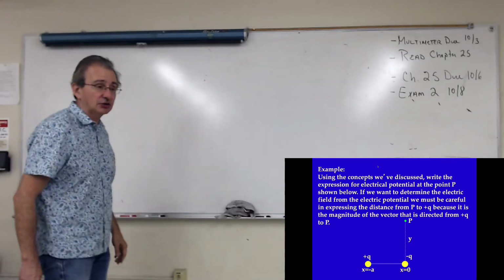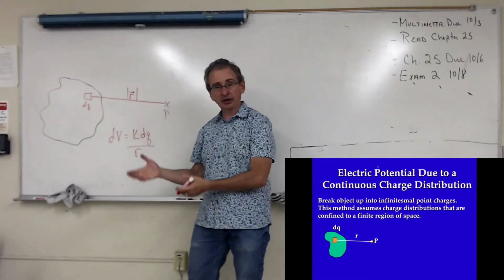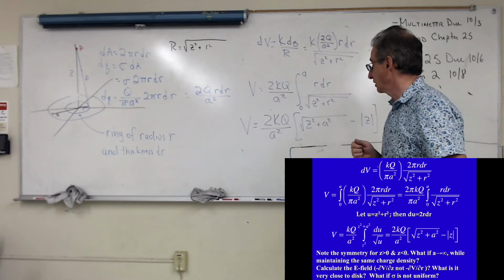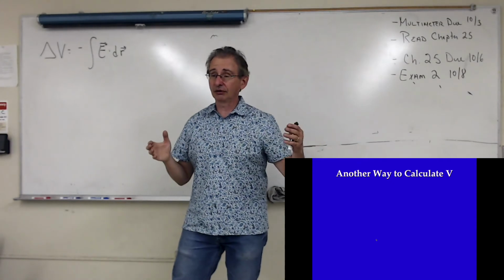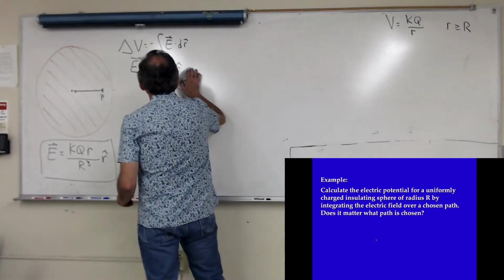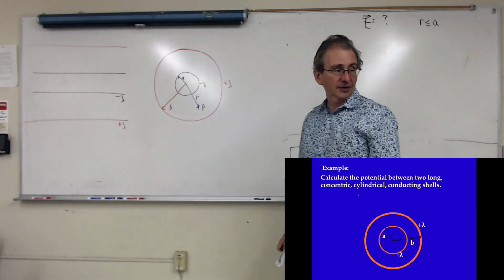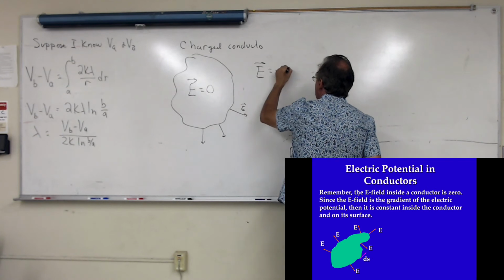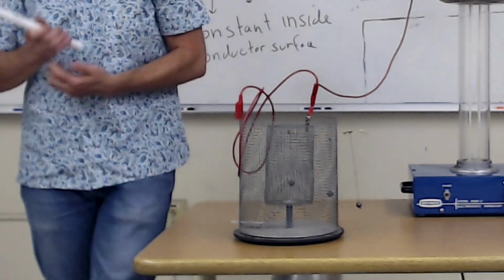Physics 210 TUE Lecture 09 28 2021 Part 2 Calculating V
Sorry for the poor sound quality. I also forgot to turn off auto focus on camera.